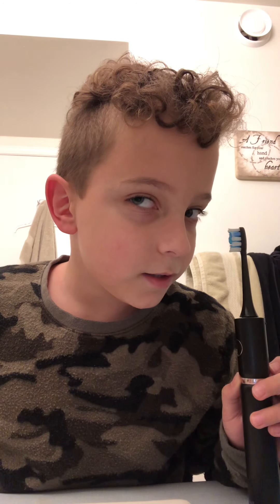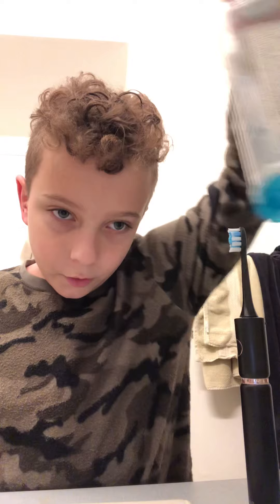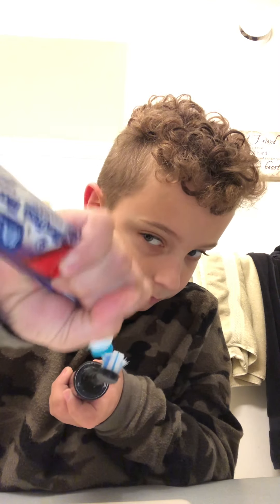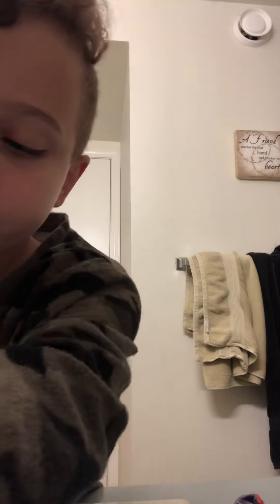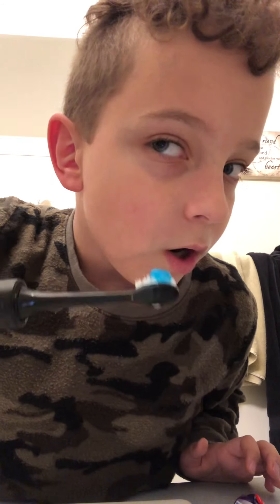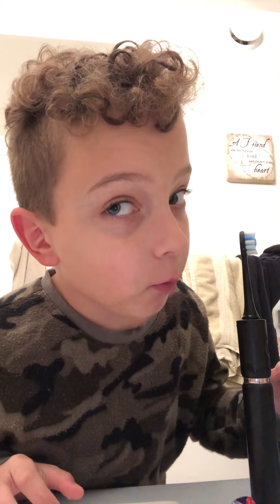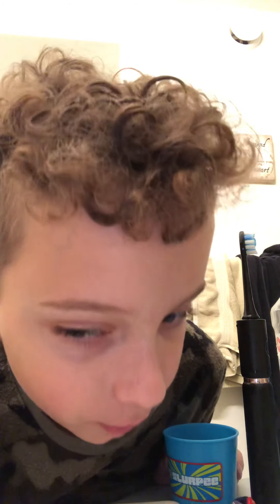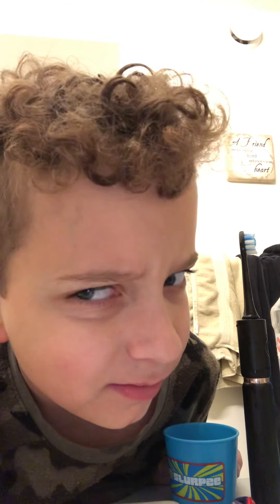ASMR For Sleep